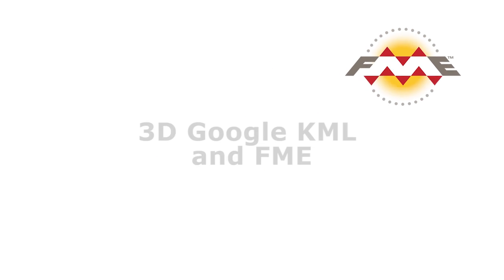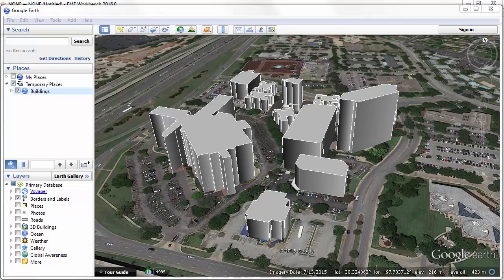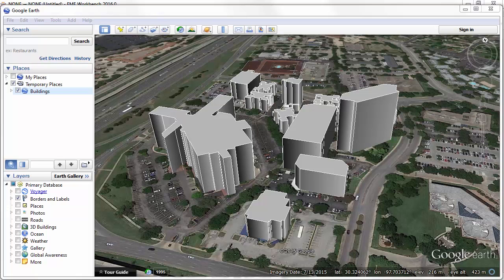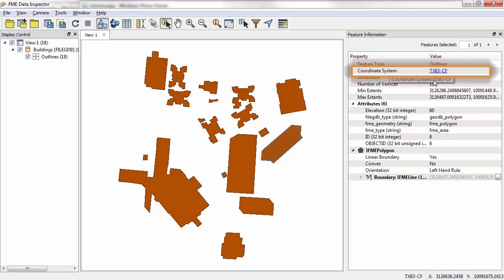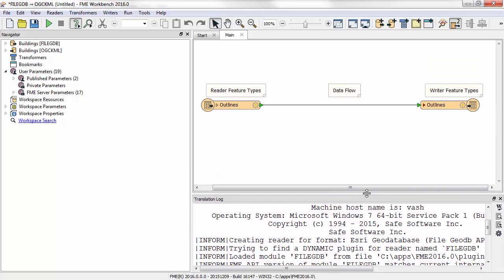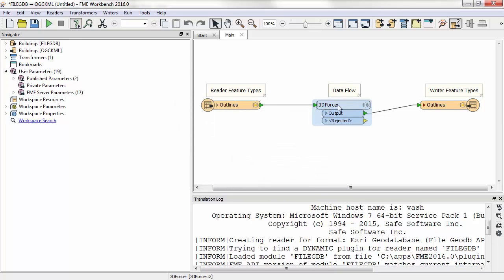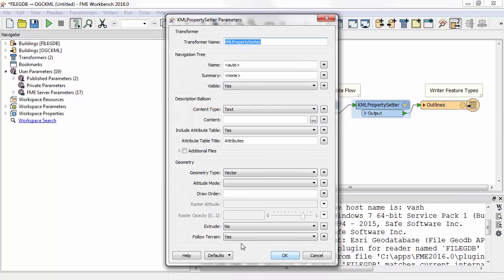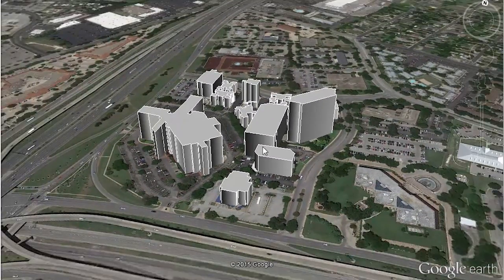How to create 3D KML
Article and sample data See how to create basic 3D KML by adding Z values to 2D geometry and setting the KML geometry properties. This demo uses building footprints from Esri Geodatabase.